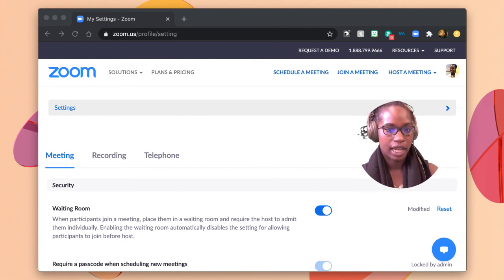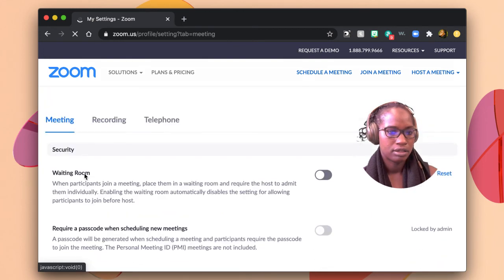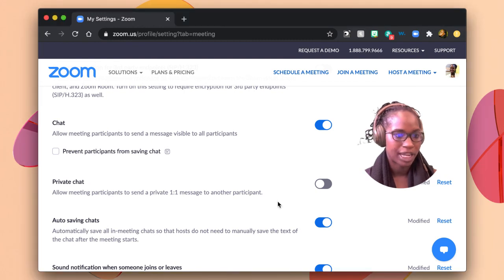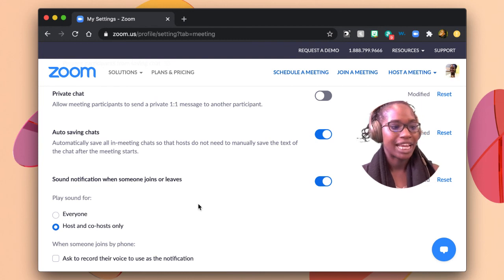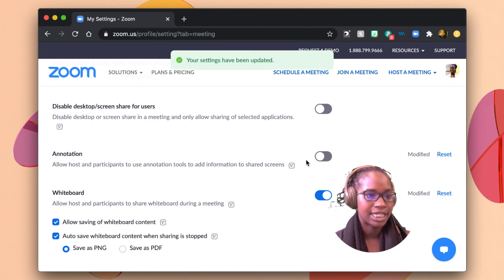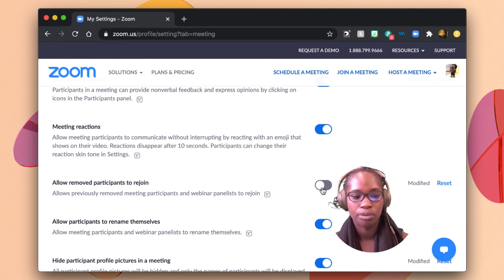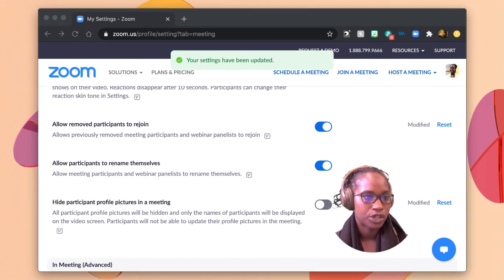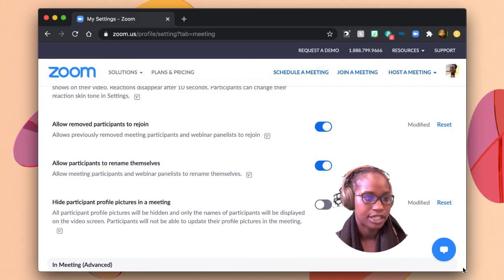Emergency Zoom Settings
This videos goes over Zoom settings for:
1) Annotation
2) Chat
3) Rejoin
4) Renaming